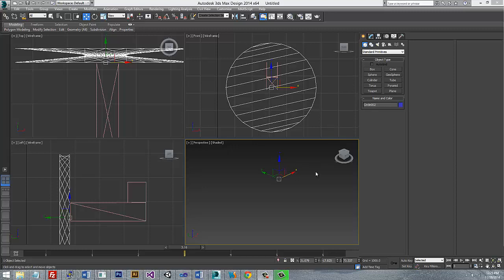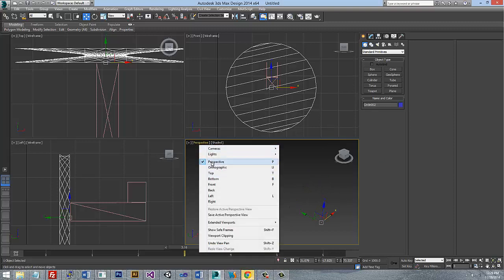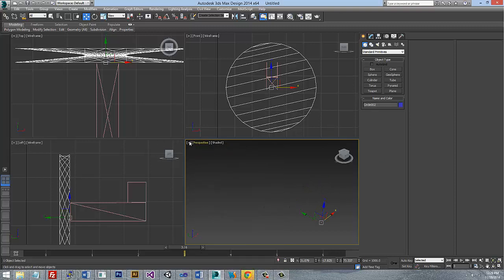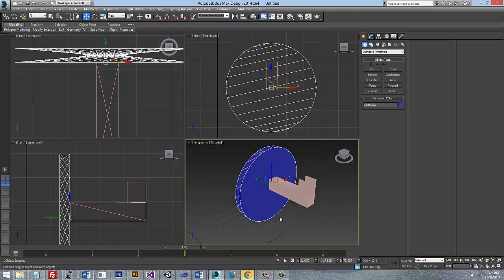3DS Max Quick Tips - How to reset your viewport zoom level